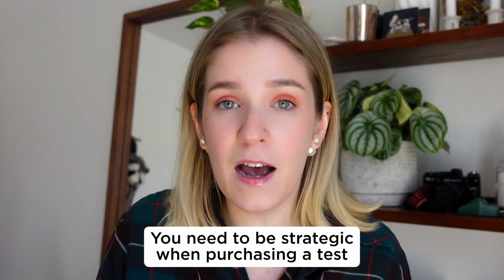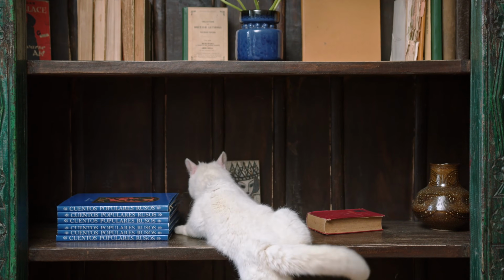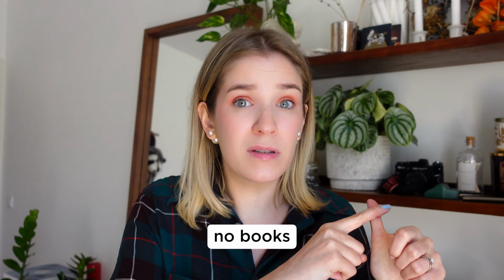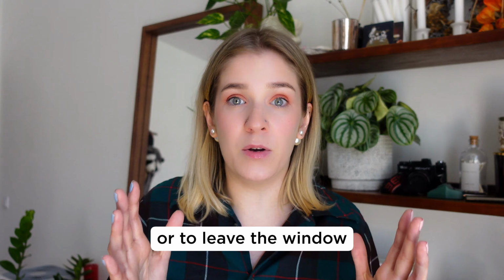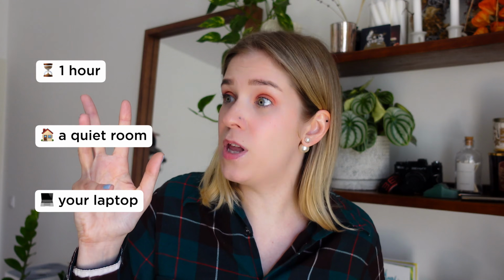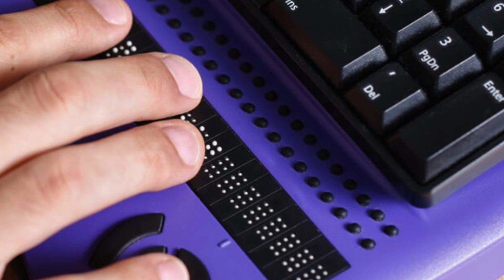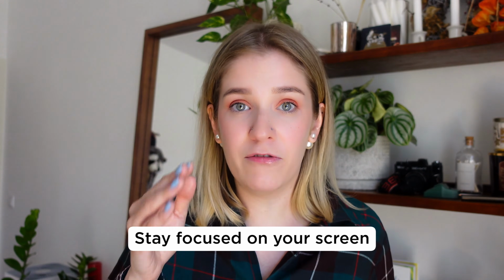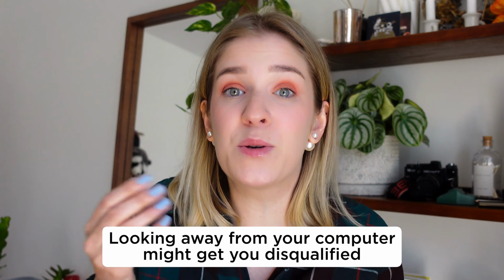Stop getting DISQUALIFIED from Duolingo English Test 😱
In this video, I'll show you how to set up your room for Duolingo English Test. I'll cover all the rules and requirements, so you can successfully pass your English test!  Duolingo English Test is an English test that is perfect for international students who are planning to study abroad! Stop getting disqualified 🦉

00:00 Rules of Duolingo English Test
01:30 Technical requirements for Duolingo English Test
03:34 Blind typing and predictive typing
04:18 Can I use external devices during the test?
05:24 Duolingo English Test preparation tips
07:01 How to not get disqualified from Duolingo English Test

// my gear
Main camera
Fav Lens
50mm Lens
Fav Microphone
Studio mic
Vlog Camera
Vlogging Mic
Vlog tripod

links included in this description might be affiliate links. if you purchase a product or service with the links that I provide I may receive a small commission that will help me to grow my channel. thank you for your support! ♥